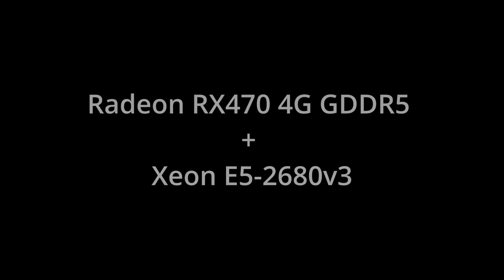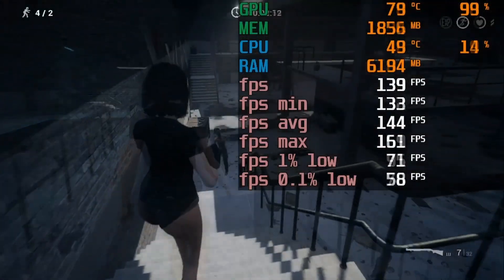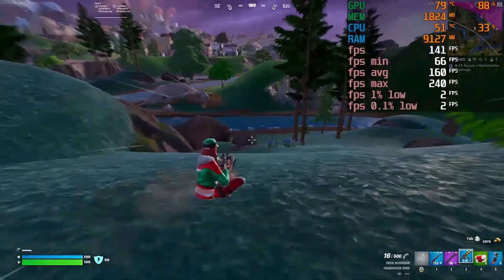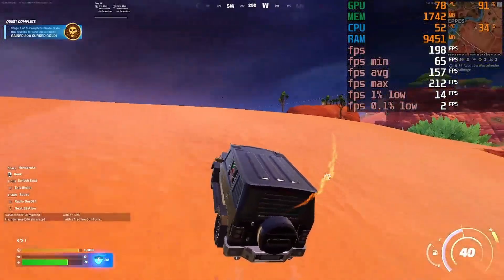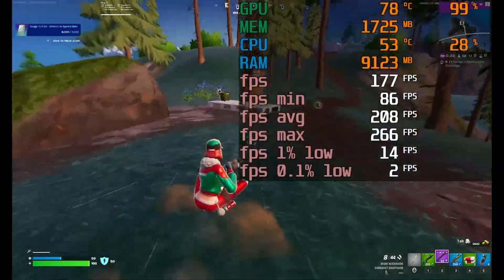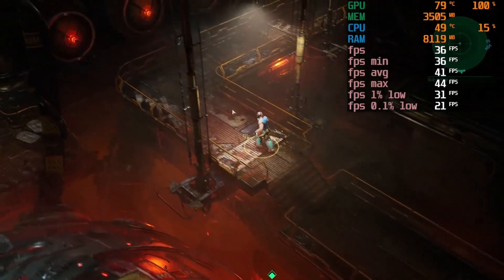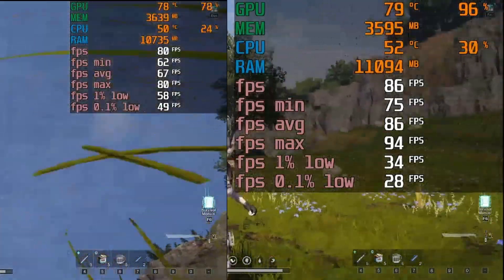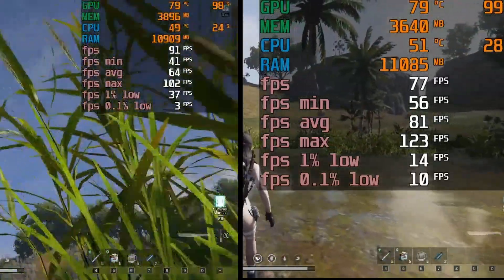Universal x86 Tuning Utility - ONLY USING built-in "Magpie" to increase your FPS in-game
in this video we look at how much more FPS in-game does using this free tool help us with our existing hardware ,

fsr magpie Universalx86TuningUtility how to increase fps on gaming pc,how to optimize your pc for gaming,how to create a game with unreal engine 5,how to use unreal engine 5,how to install unreal engine 5,tips to get high fps in games,how to get more fps on pc games,how to enable amd fsr on any game,how to get frame generation on any,how to enable frame generation amd,unreal engine 5 tutorial beginners,amd fidelityfx super resolution unreal,amd fidelityfx tutorial unreal,lossless scaling vs magpie